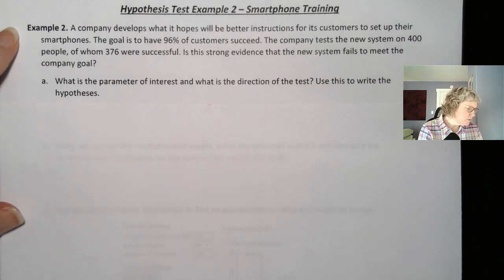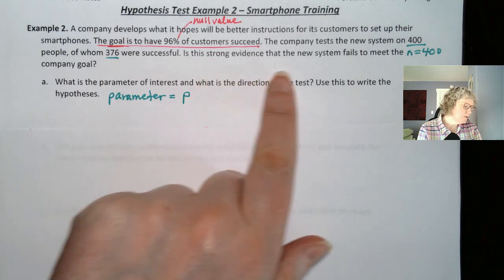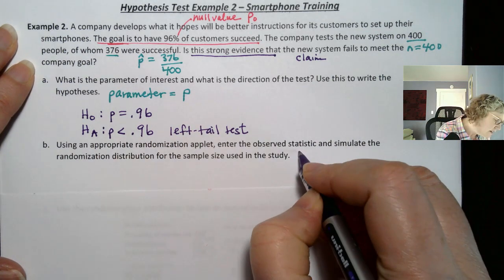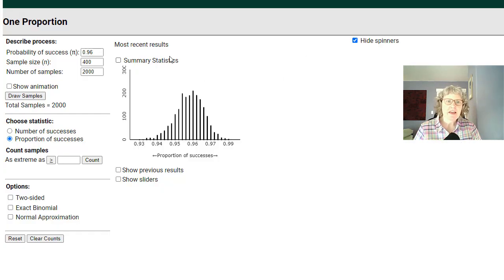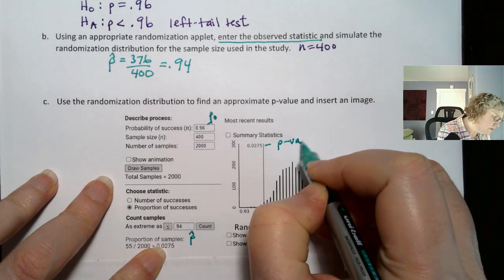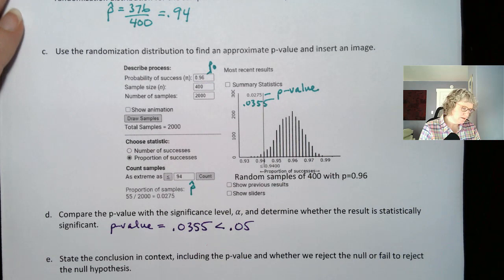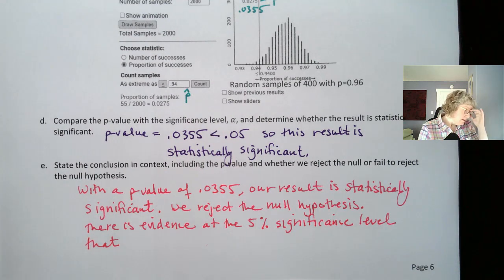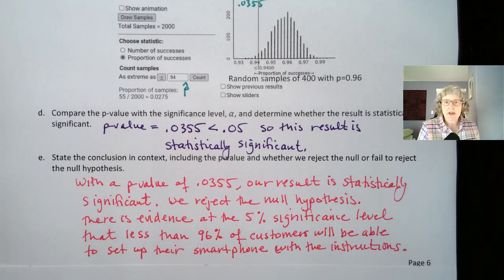Stat 243 Module 6 Video 5 Hypothesis Test Example 2 - Smartphone Training